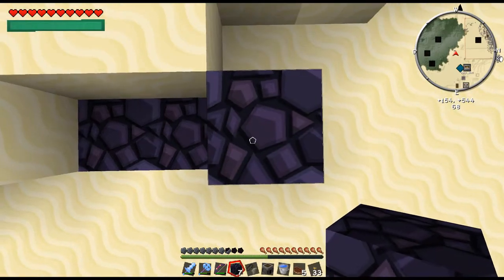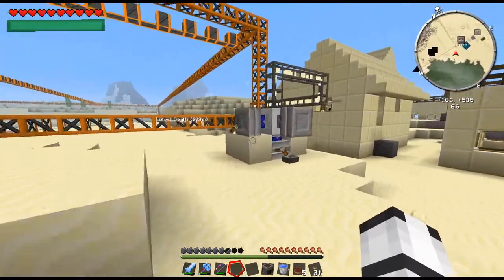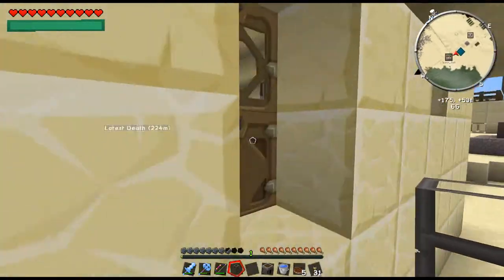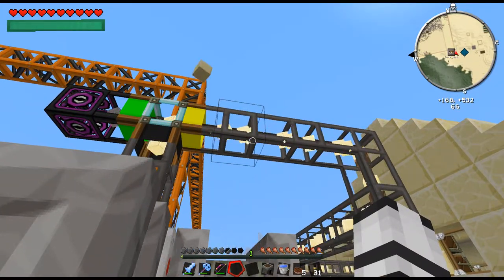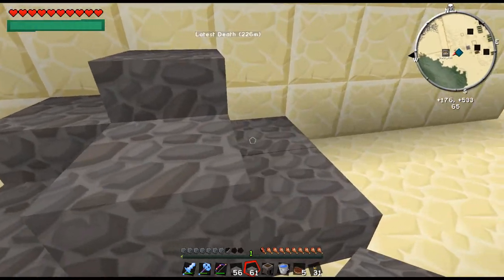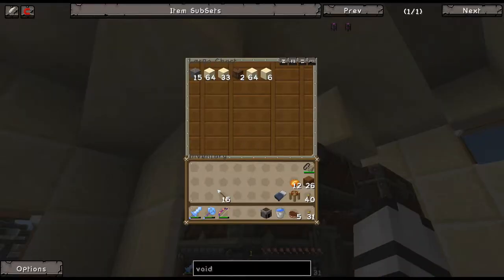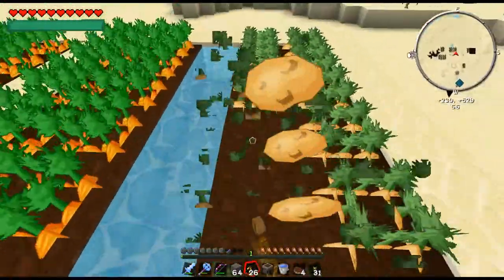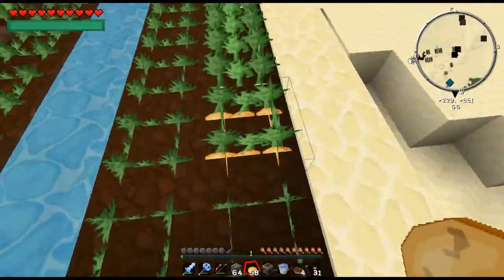★ The bad luck episode ★ Minecraft: ATLauncher | Moonquest, #13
Welcome to this Yogscast Inspired Unofficial Minecraft Modpack! If you haven't seen their new Minecraft series yet this modpack has all those mods and now you can go ahead and play along too!

128x manually patched.
Special thanks to André Luiz for keeping us up to date with the textures and to Aranha Preta from the bdcraft forums, it's great to have you guys supporting us.